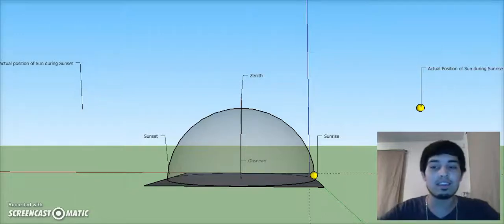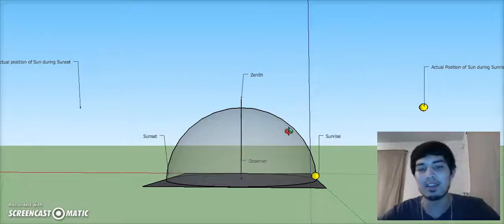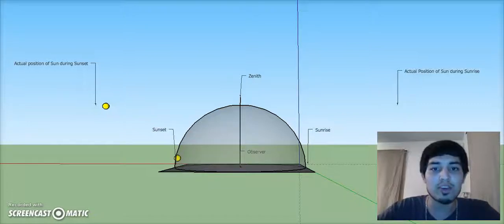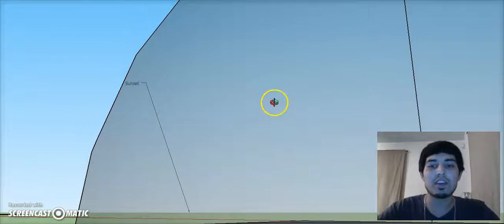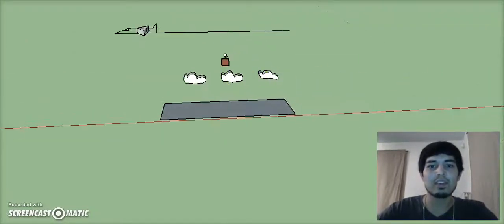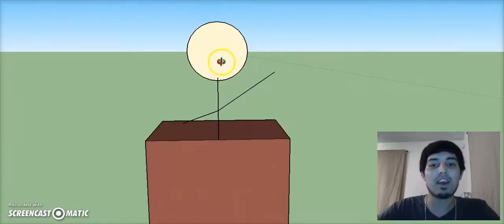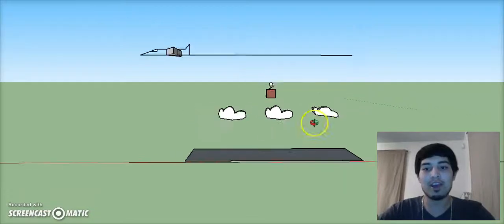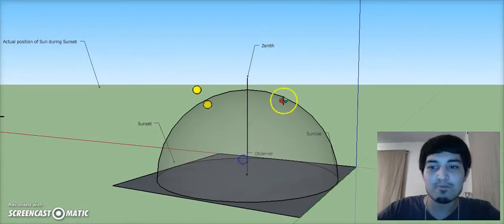Perspective Vision Manufactured Celestial Sphere with Sun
In this video I touch on Perspective Vision. All vision is relegated to a single point called the vanishing point. When we look out at the horizon we see it at eye level, and even though we know it is beneath our feet, we seldom give any thought to the fact that the sky is also drawn down to the horizon, as the ground is ramped up to the sky at the horizon. By this account it can be ascertained that linear objects, parallel to the ground, can appear to rise and set as they approach and move away from an observer. This notion can describe sunrises and sunsets on the FEM.